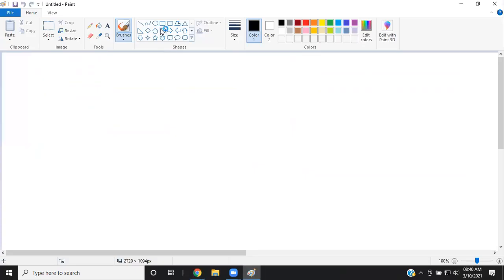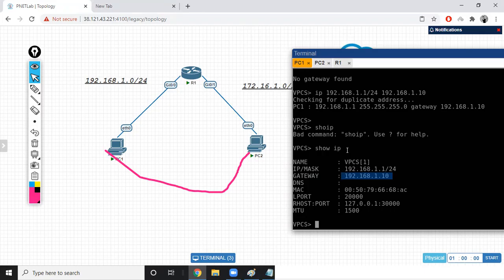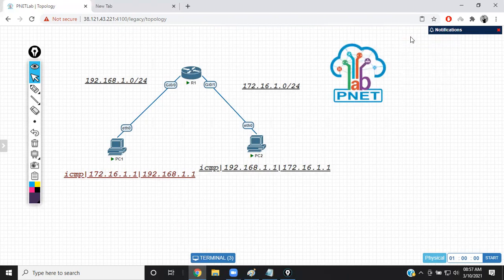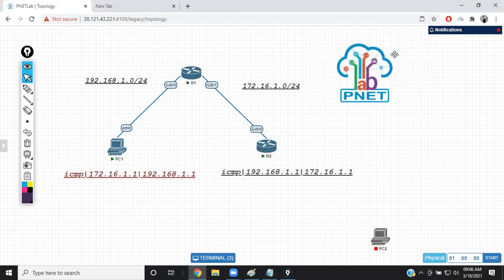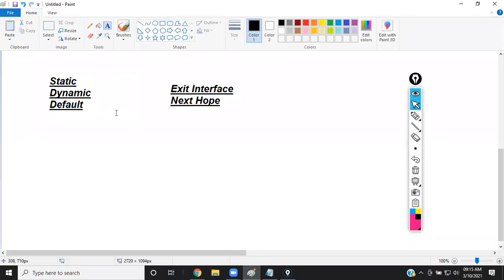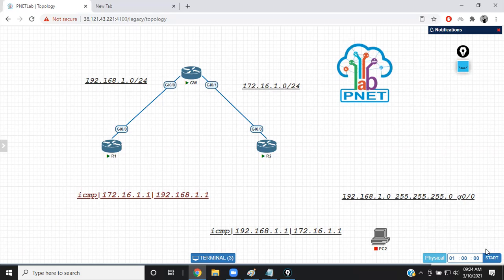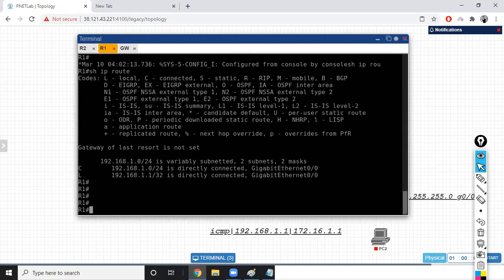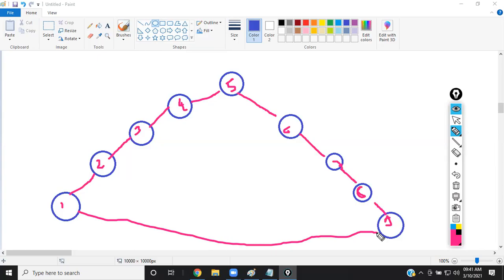CCNA Day 8